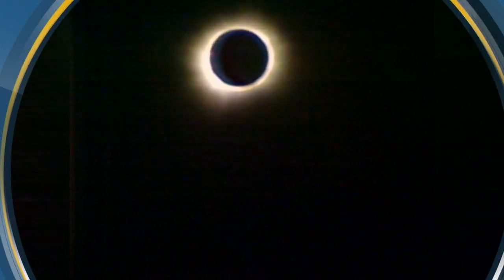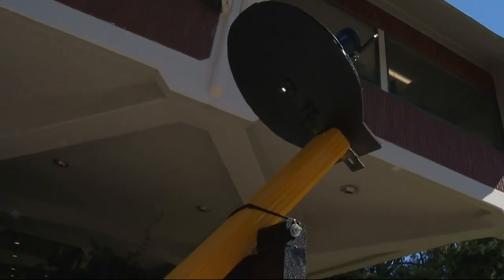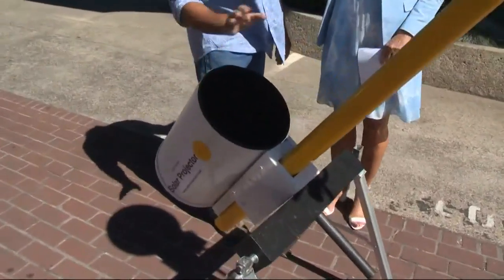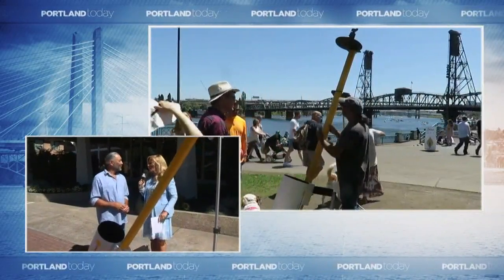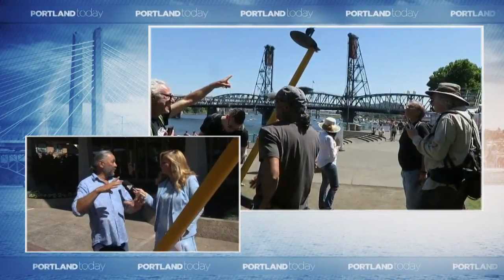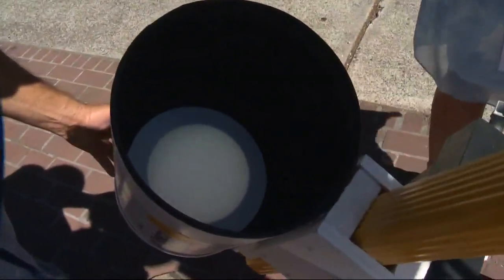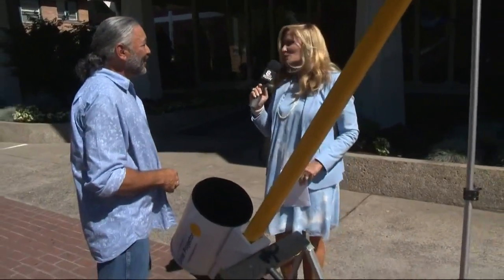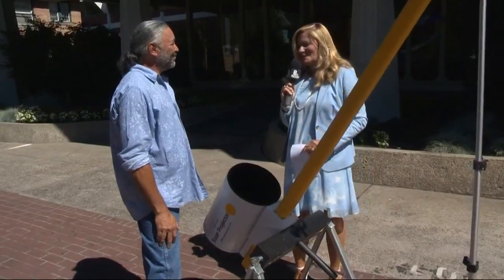Make your own eclipse projector